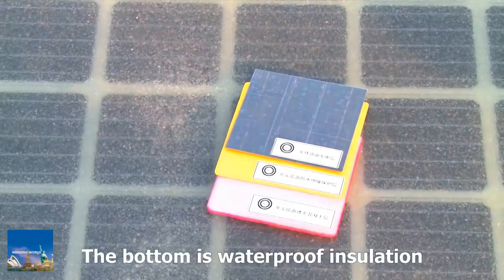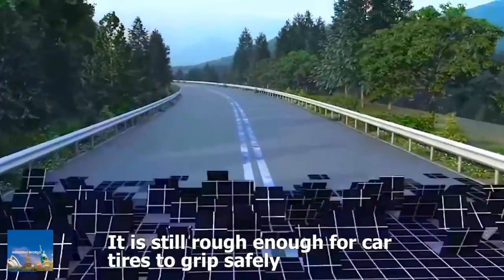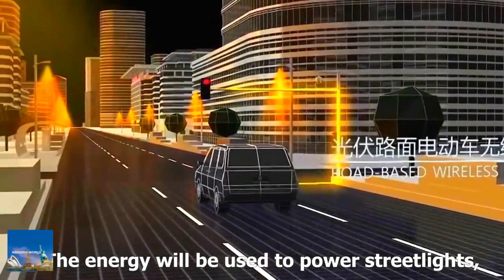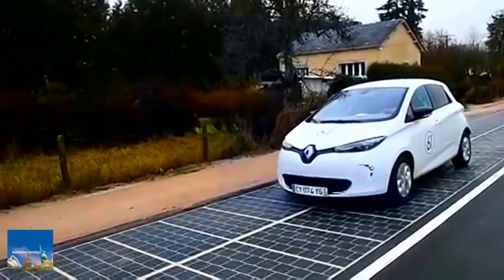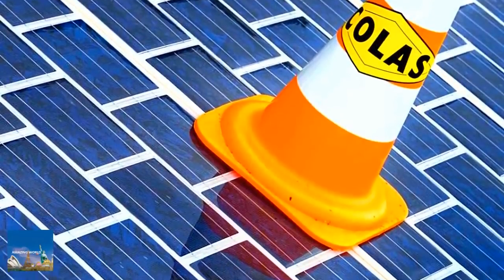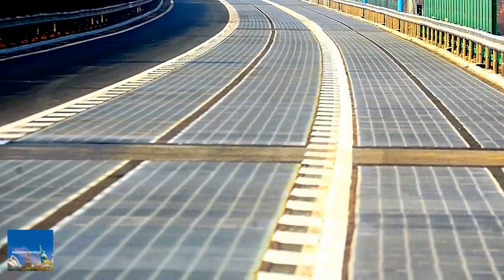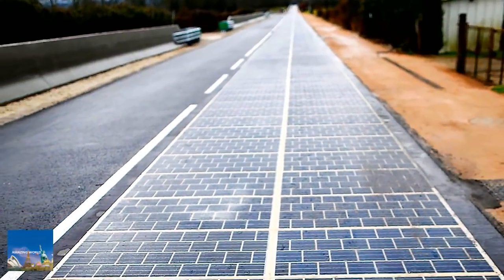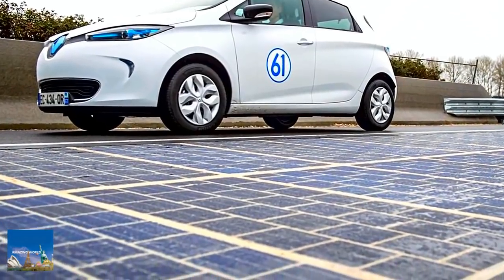Solar Expressway : A new solar highway in China : Solar Road : Photovoltaic Highway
China on Thursday opened a 1-km section solar expressway for testing.
Solar panels are laid beneath part of a ring road surrounding Jinan, capital city of Shandong Province in east China. The road surface is made of a transparent, weight-bearing material that allows sunlight to penetrate.
The panels, covering 5,875 square meters, can generate 1 million kwh of power in a year, enough to meet the everyday demand of around 800 households, according to Qilu Transportation Development Group, the project developer.
"The project will save the space for building solar farms and shorten the transmission distance," said Xu Chunfu, the group's chairman.
Electricity produced by the test section will be used to power highway lights, signboards, surveillance cameras, tunnel and toll gate facilities. Surplus power will be supplied to the state grid, Xu said.
Future functions to be developed include mobile charging for electric vehicles and providing internet connection.
Xu did not reveal the cost but said it was half of similar projects in foreign countries.
"With the development of solar power in China, the cost can be further reduced," he said.
China leads the world in solar power development. Its annual increase of new installed generation capacity has been the largest in the world since 2013. As of the end of September, China's installed photovoltaic capacity hit 120 gigawatts.

The expressway network of China is an integrated system of national and provincial-level expressways in China. By the end of 2017, the total length of China's expressway network reached 136,000 kilometers, the world's largest expressway system by length, having surpassed the overall length of the American Interstate Highway System in 2011. A system of national-level expressways, officially known as the National Trunk Highway System (simplified Chinese: 中国国家高速公路网; traditional Chinese: 中國國家高速公路網; pinyin: Zhōngguó Guójiā Gāosù Gōnglùwǎng) and abbreviated NTHS, with 7 radial expressways (from the capital Beijing), 11 north-south expressways and 18 east-west expressways, forms the backbone of the expressway network in the country. This backbone is known as the 71118 network (simplified Chinese: 71118网; traditional Chinese: 71118網; pinyin: 71118 wǎng). In addition, the provincial-level divisions of China each have their own expressway systems.

Expressways in China are a fairly recent addition to the transportation infrastructure in the country. Previously, the national road network consisted of a system of at-grade China National Highways. China's first expressway, the Shanghai–Jiading Expressway, opened in October 1988.This 17.37 kilometres (10.79 mi) expressway now forms part of Shanghai's expressway network. The early 1990s saw the start of the country's massive plan to upgrade its network of roads.[In 1999, the length of the network exceeded 10,000 kilometres (6,200 mi) in length.Many of the major expressways parallel routes of the older China National Highways.

Arabic:
طريق سيار الشمسية: طريق جديد الطاقة شمسية في الصين: الطريق الشمسية: الطريق الضوئية
Bangla:
সৌর এক্সপ্রেসওয়ে: নতুন সৌর হাইওয়ে চীনে: সৌর সড়ক: আলোক-বিভব রাজপথ
Chinese Simplified:
太阳能高速公路: 中国的一条新的太阳能公路: 太阳能路: 光伏公路
Chinese Traditional:
太陽能高速公路: 中國的一條新的太陽能公路: 太陽能路: 光伏公路
Filipino:
Solar Expressway: Bagong solar highway sa China: Solar Road: Photovoltaic Highway
German:
Solar Expressway: Eine neue solar-Autobahn in China: Solar-Straße: Photovoltaik-Autobahn
Hindi:
सोलर एक्सप्रेसवे: चीन में एक नया सौर राजमार्ग: सौर सड़क: फोटोवोल्टिक राजमार्ग
Italian:
Expressway solare: Una nuova autostrada solare in Cina: solari stradali: autostrada fotovoltaico
Portuguese:
Expressway solar: Uma nova estrada solar na China: estrada Solar: fotovoltaica Highway
Russian:
Солнечной скоростной: Новый солнечной шоссе в Китае: Солнечная дороги: фотоэлектрические шоссе
Urdu:
شمسی توانائی سے ایکسپریس وے: ایک نیا شمسی ہائی وے میں چین: شمسی روڈ: توانائی سے فوٹوولٹک ہائی وے